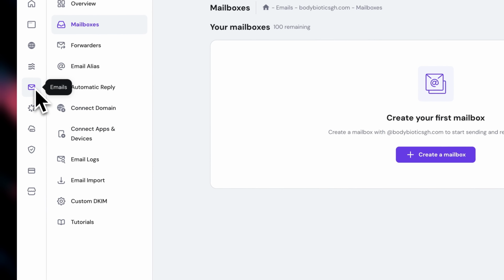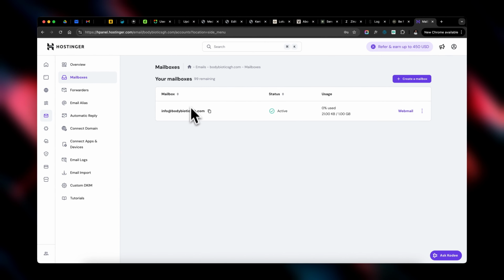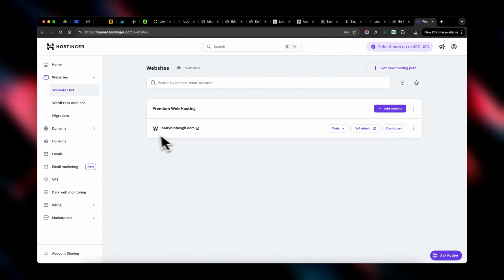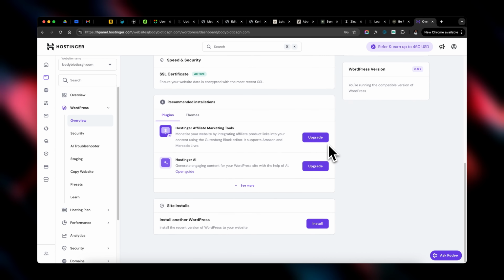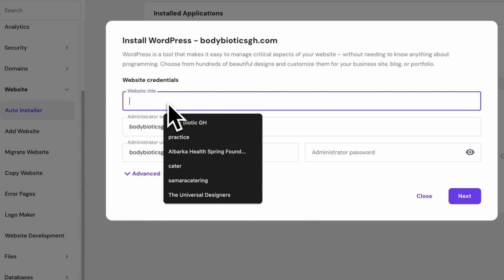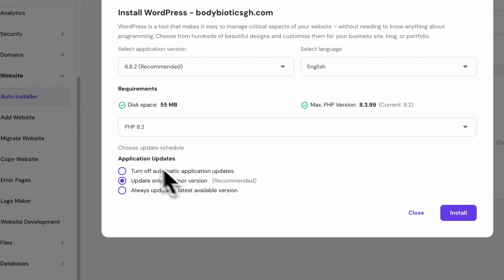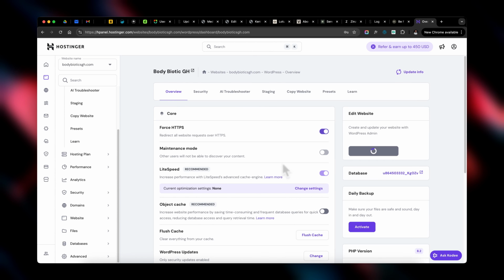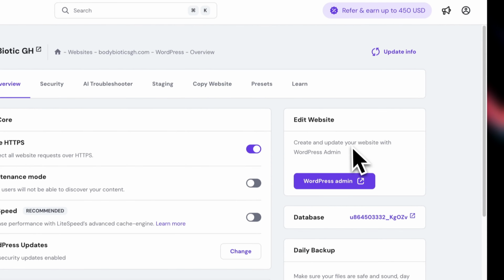How to delete and install a fresh Wordpress on Hostinger hosting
Welcome to Cater Studios Brand Design Tutorials. Today, we will learn how to delete and install a fresh WordPress on Hostinger hosting.